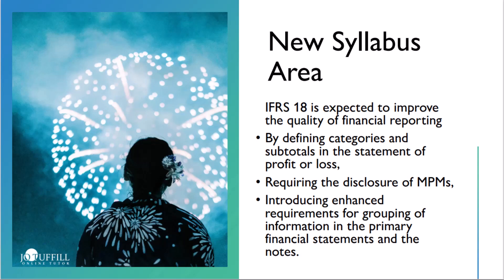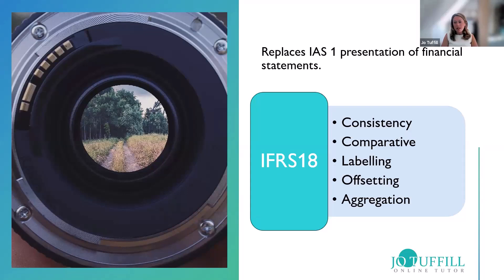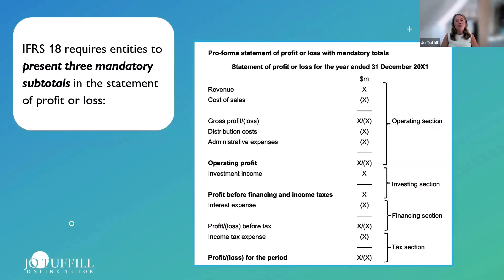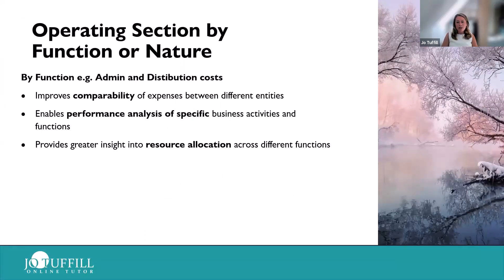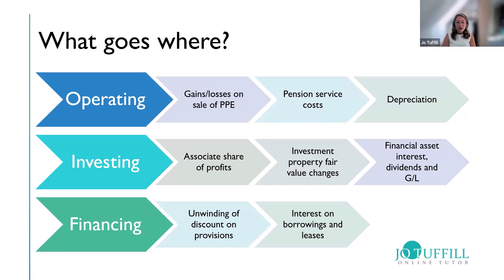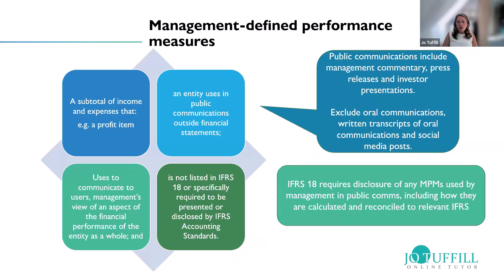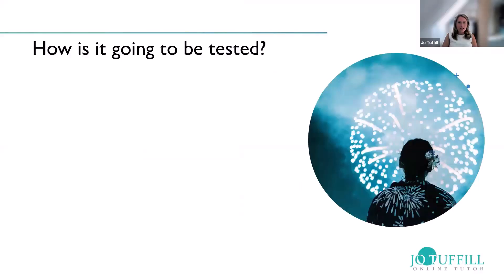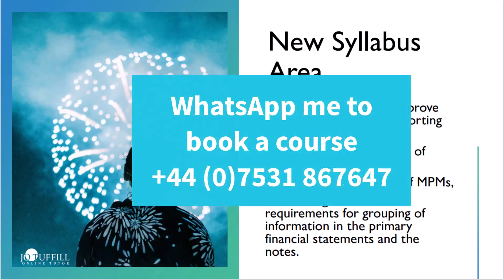ACCA SBR new syllabus update IFRS 18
Let me walk you through the changes to the ACCA SBR exam happening from September 2025.
I am passionate about supporting students through SBR. Get in touch to find out more about me and my courses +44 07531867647